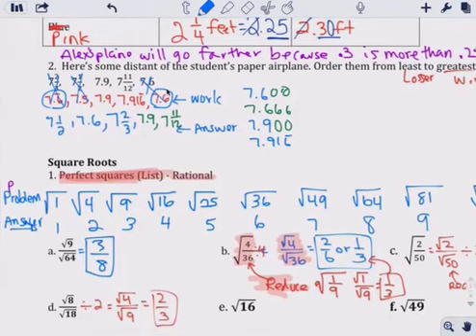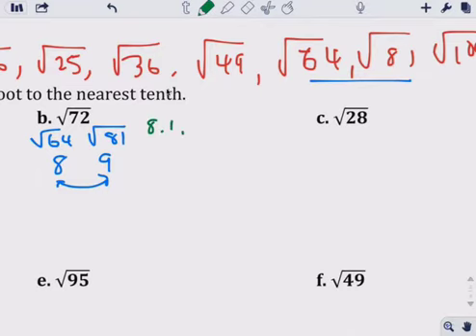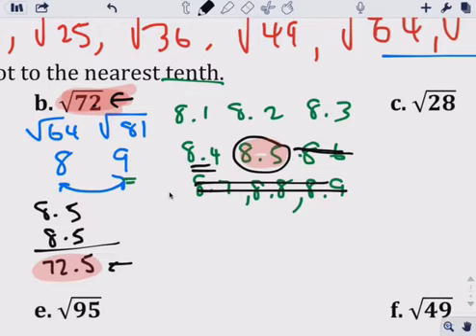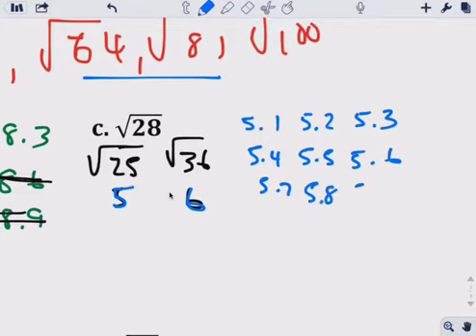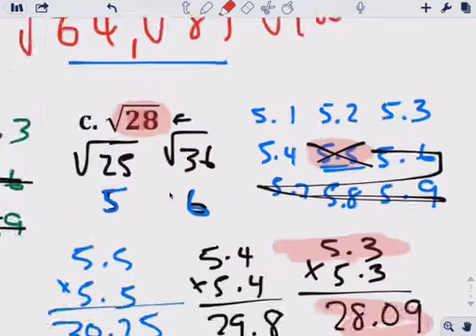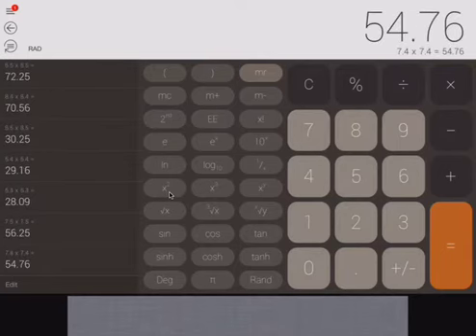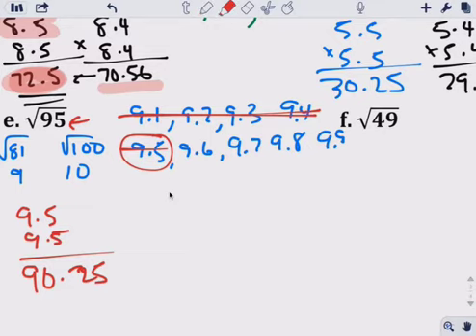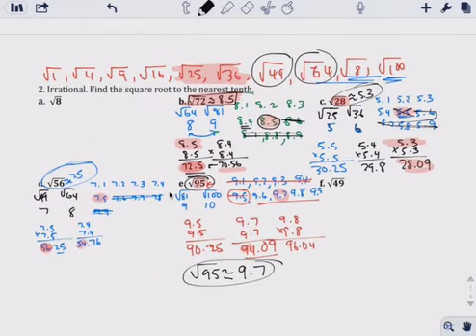HW Chapter 5 2 R